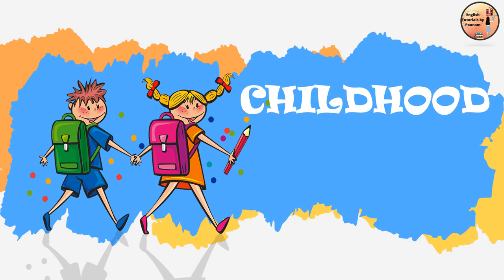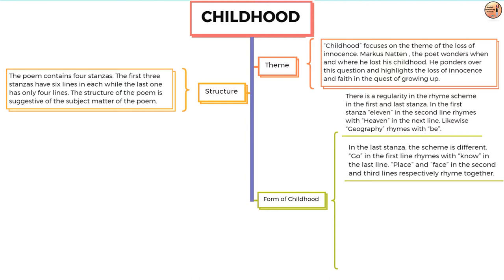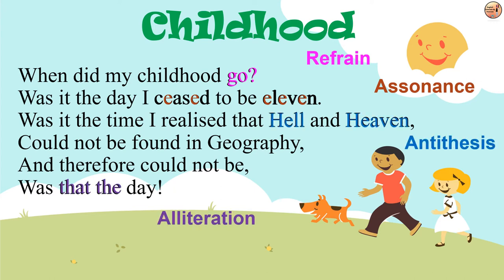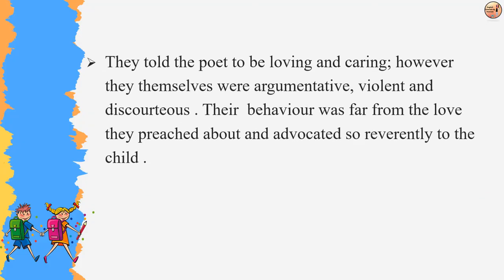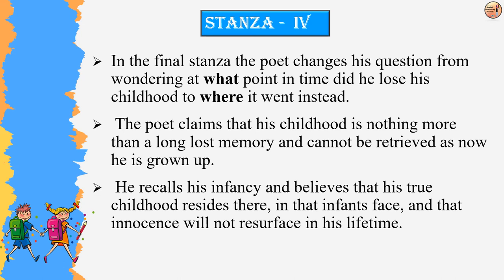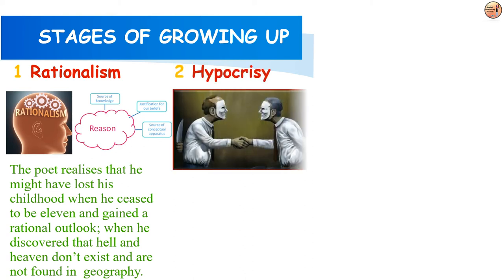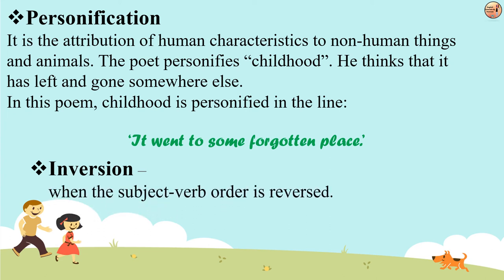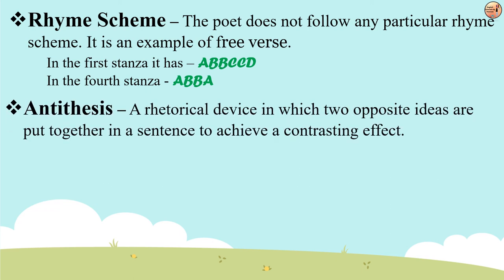Childhood – Explanation, Mind map and Poetic Devices | Markus Natten | Class 11 | Hornbill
Line by line explanation of poet Childhood by Markus Natten from Class XI text book Hornbill.
In the poem ‘Childhood’, Markus Natten thinks over his lost childhood. He wonders about the moment where he lost his innocence and realized that the world is not what he seemed it to be. Poet begins with a question. The poet is not sure when he became an adult. It was when he was eleven years old. Then he realized that “Hell and Heaven” had no real existence in the age in which he was living. These are just the components of a child’s bedtime story. He stresses the word “Geography” by capitalizing it. It is a reference to the fact that at that time the poet started to familiarise himself with the rational world.
The poet uses the line, “And therefore could not be” for emphasizing that he could not freely roam in his imaginary world like before. There should not be any room for such childlike dreaming now. Time has changed. He is not a child anymore. The use of refrain in the last line highlights the poet’s transition into adulthood.
In this video, I have covered main points, Mind map and Poetic Devices of the poem.

If you have any question, post it in comment section.